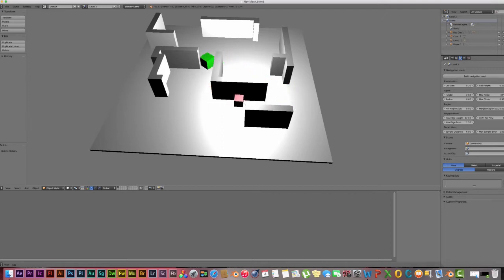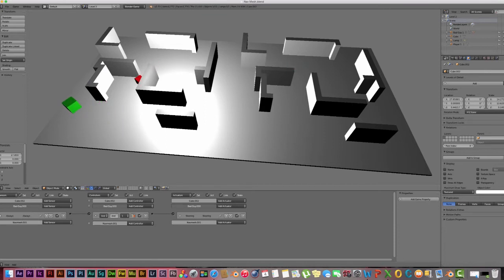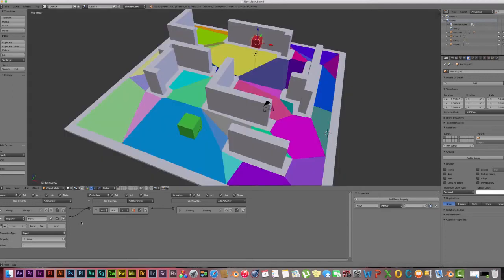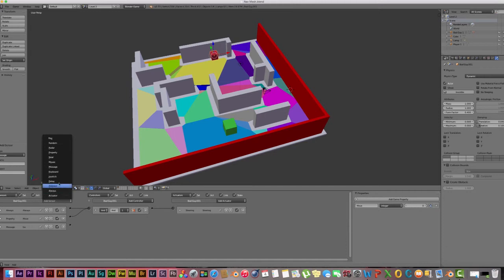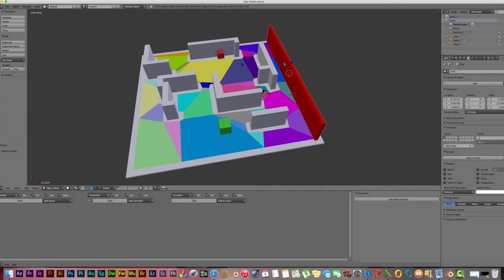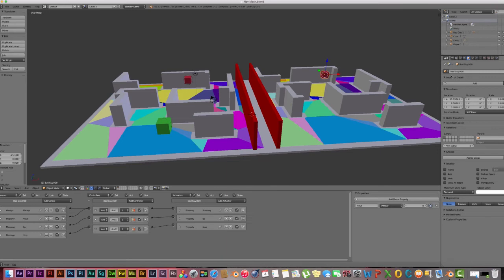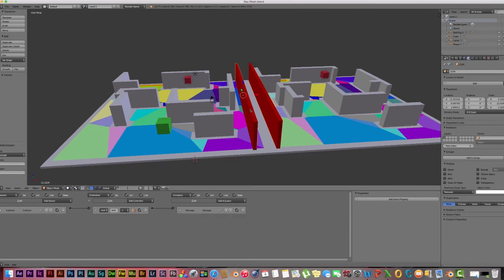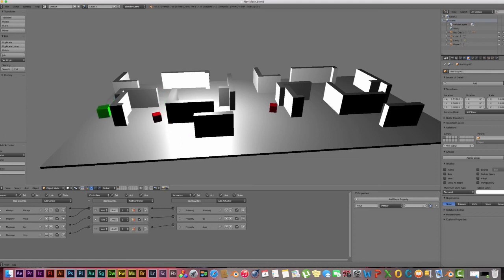Build a Video Game - Lesson 26 - Enemy Zones Advanced AI